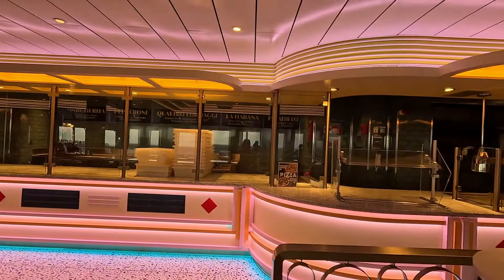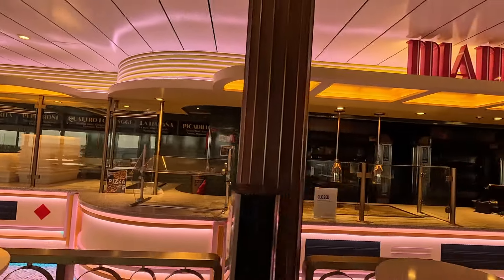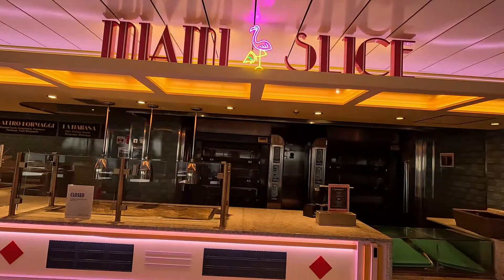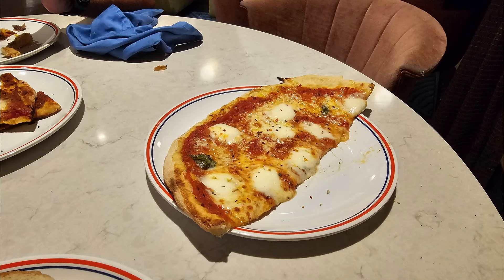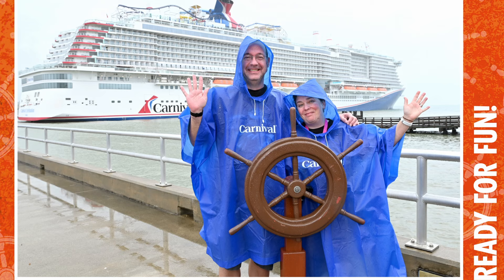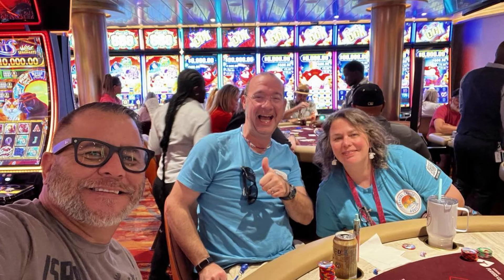10 Things We Didn't Love About Carnival Celebration!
We just came back from the Carnival Celebration and wanted to share our thoughts on the 10 things we didn't love about this ship.  This was our 3rd time on the Carnival Celebration, and we really like these excel class ships but there are always things that need a little improvement.  We were being pretty nitpicky as we had an amazing time on this cruise!